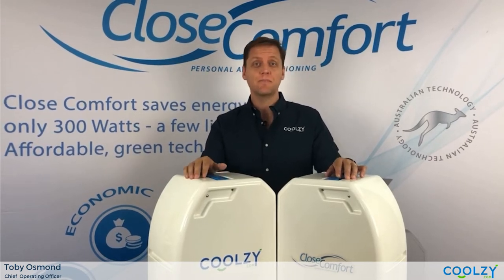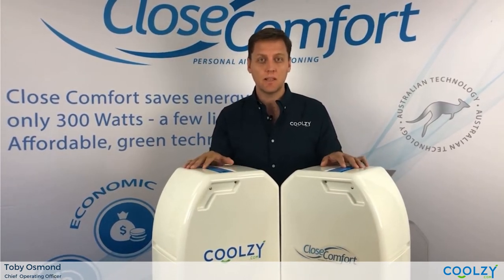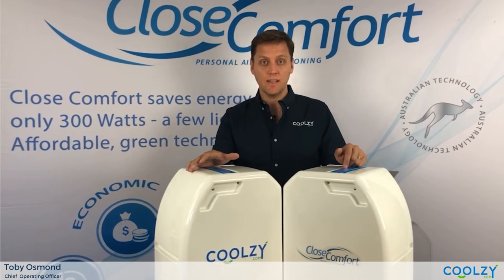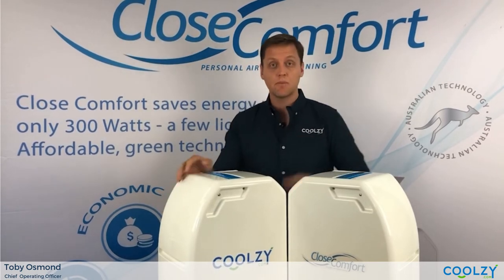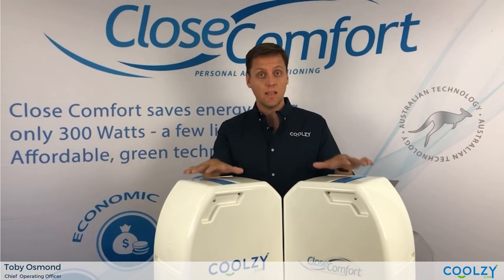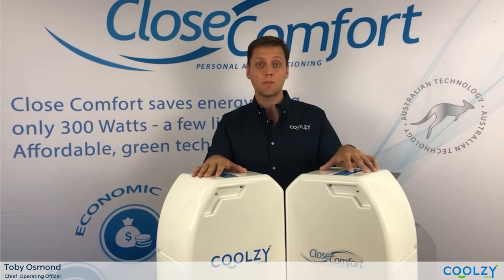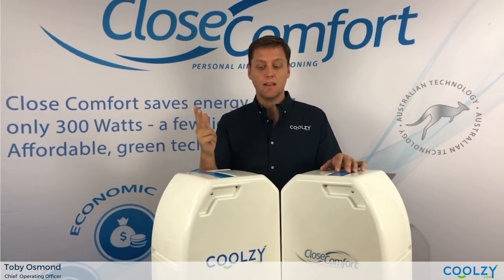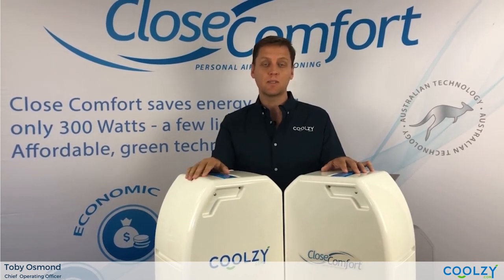Comparison Cool Focus vs Coolzy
This video explains the difference between the Close Comfort Cool Focus and the all new Coolzy.

Summary
The key differences are:
- The Cool Focus uses 300 watts whereas the Coolzy uses 340 watts.
- The Cool Focus generates 850 watts of nominal cooling whereas the Coolzy generates 1100 watts of nominal cooling. This equates to around 1 degree Celsius difference at the mouth of the unit when tested at 33 degrees Celsius and 80% humidity.
- The Cool Focus uses R134 refrigerant gas whereas the Coolzy uses R290 gas. This means the Coolzy us MUCH more environmentally friendly.